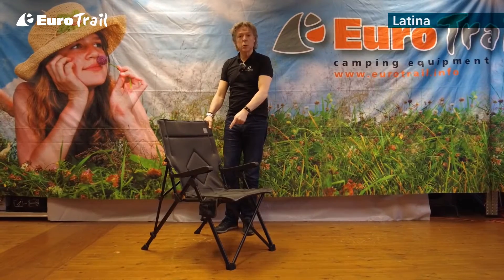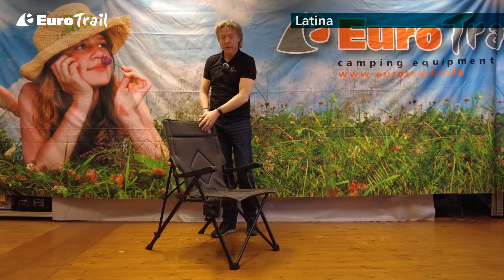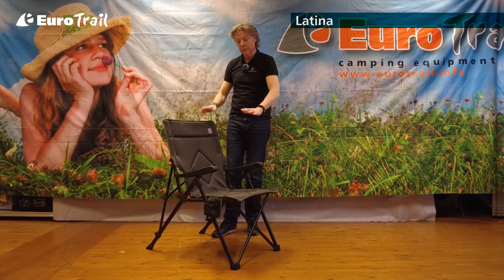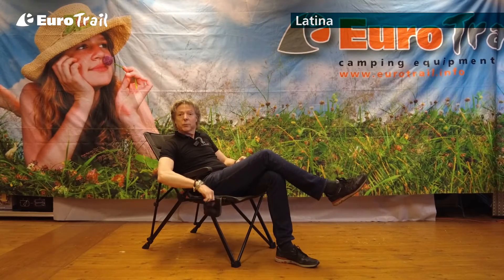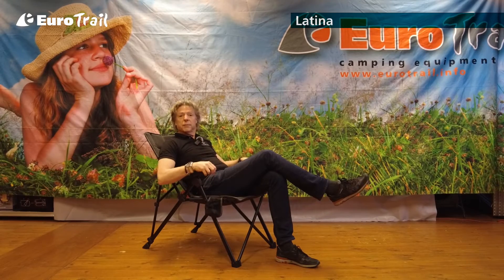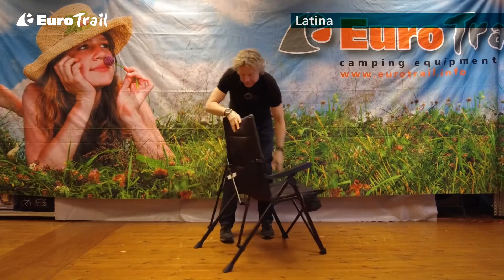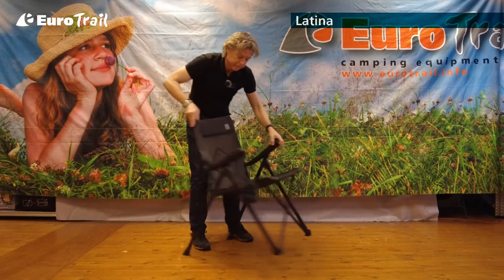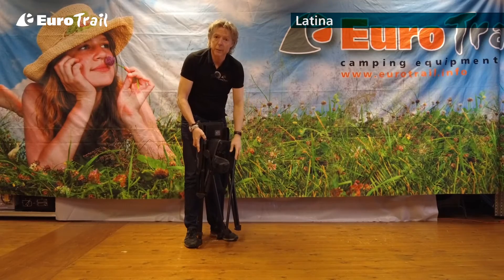Eurotrail foldable chair Latina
Foldable chair with adjustable back panel. made of 3D mesh with textilen backing. Incl. carry bag.